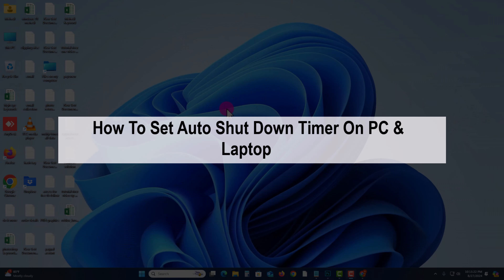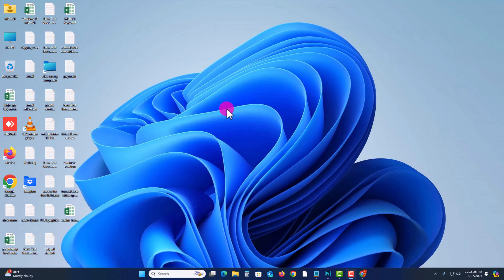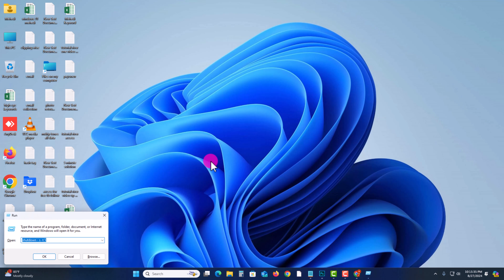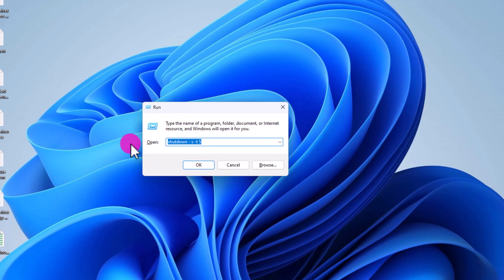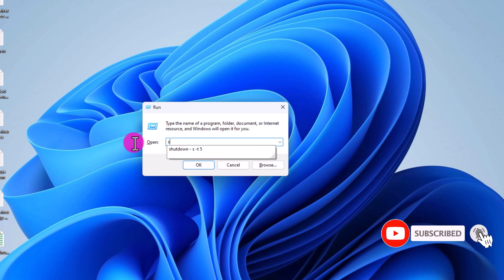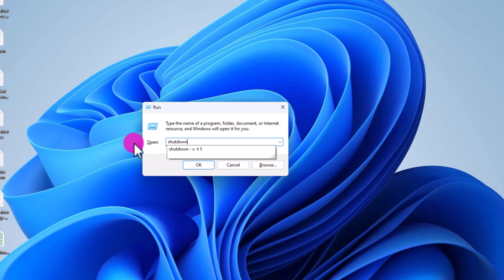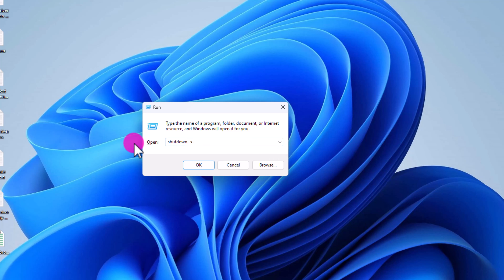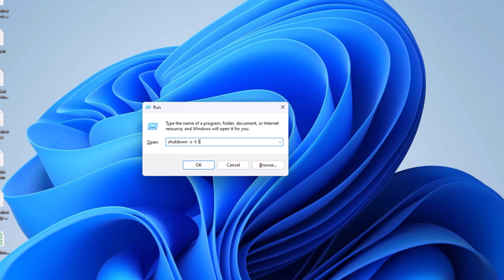How To Set Auto Shut Down Timer On PC & Laptop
Wondering how to schedule a shutdown in  PC & Laptop? We’ll show you how to configure your settings to set a shutdown timer for your PC.

Video Parts:
0:00 Info & Intro
0:12 Open Run
0:44 Ending & Outro